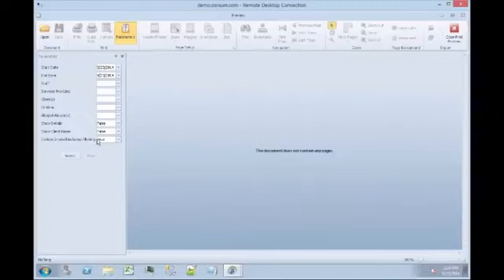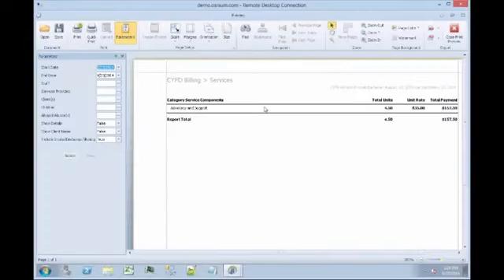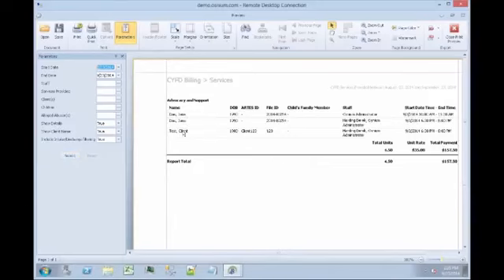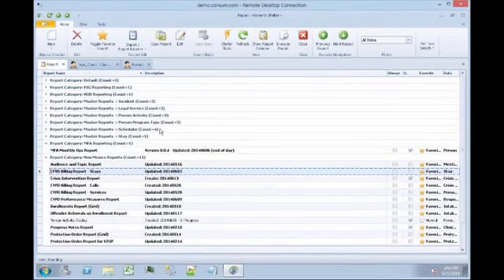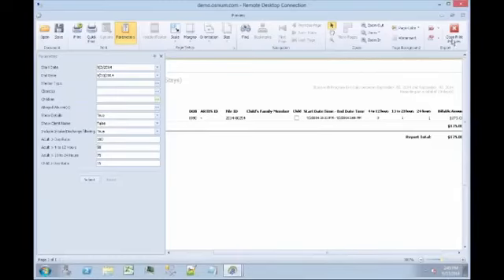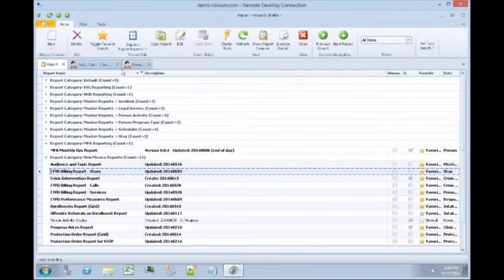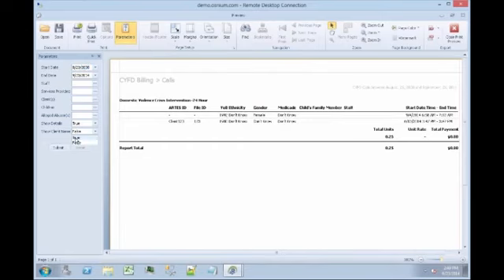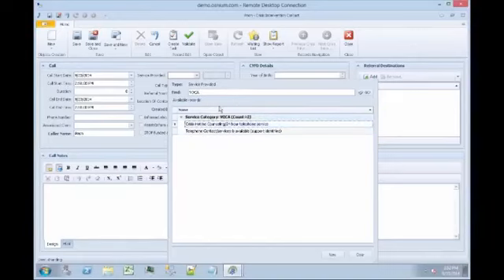20140923 Osnium Update CYFD Reporting